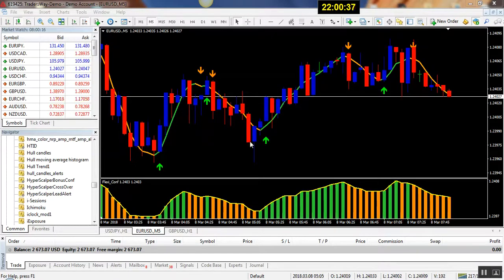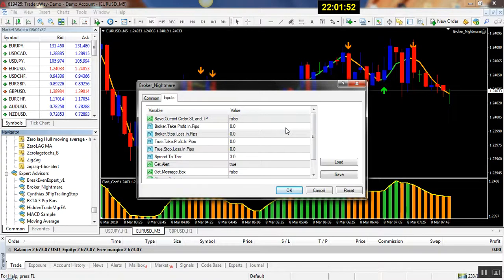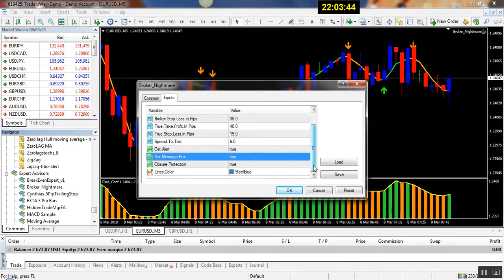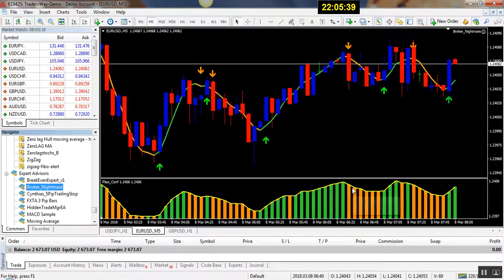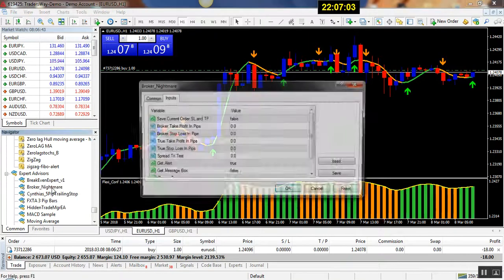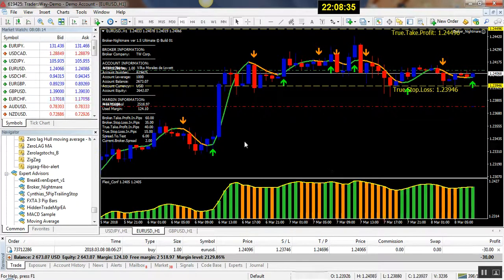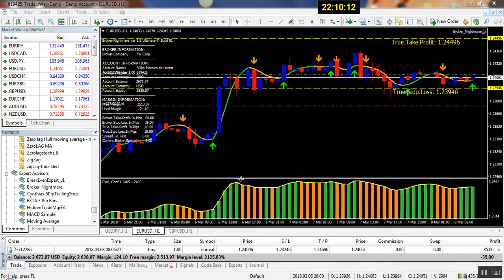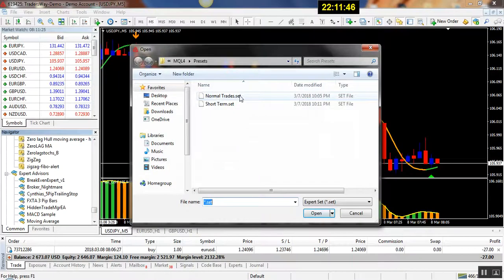Forex Flexible video